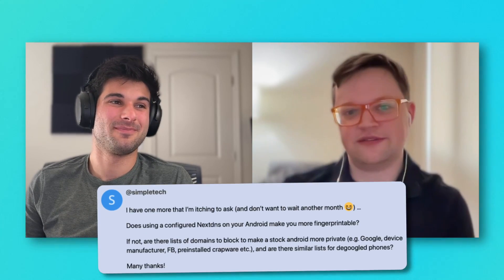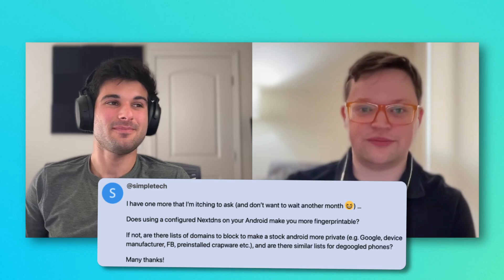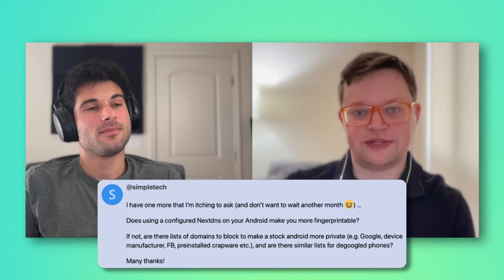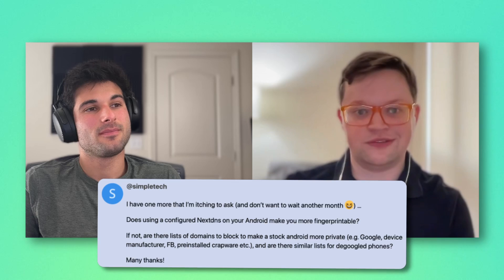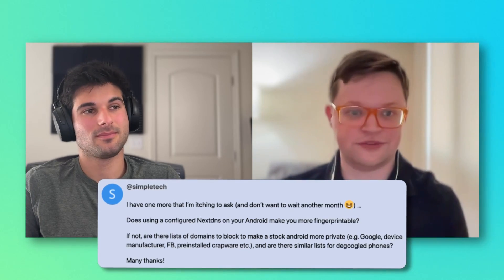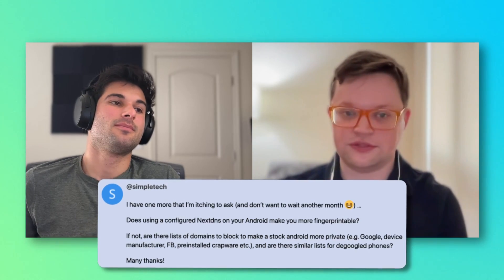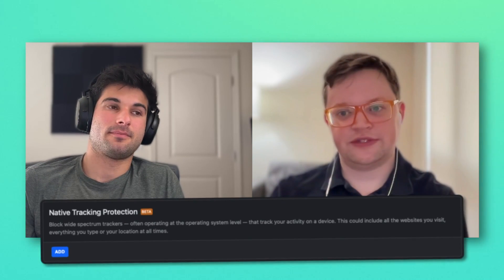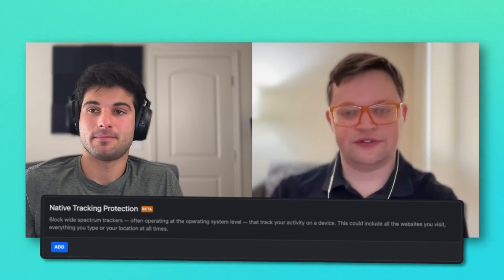Does Using NextDNS Make You More Fingerprintable?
Does using a custom DNS services such as NextDNS make you more fingerprintable? We lay out the facts and explain what you should do if this is a concern for you.